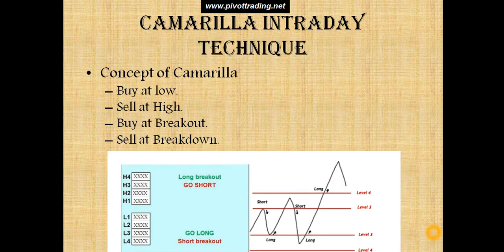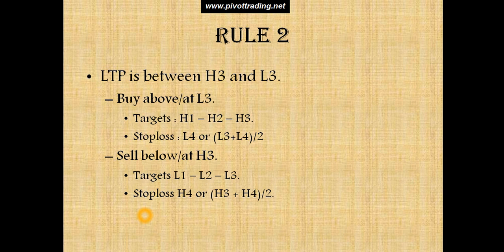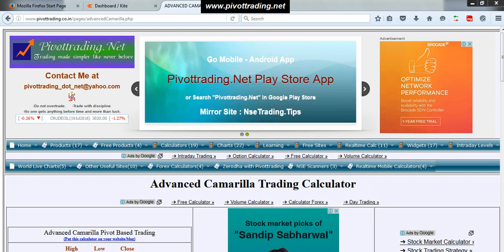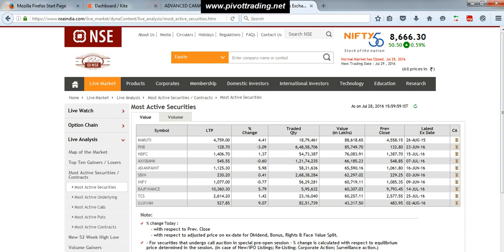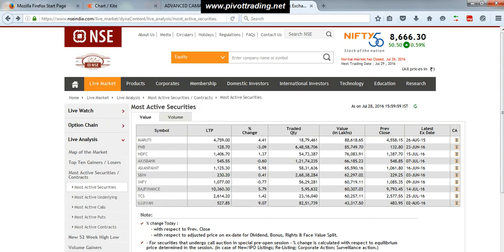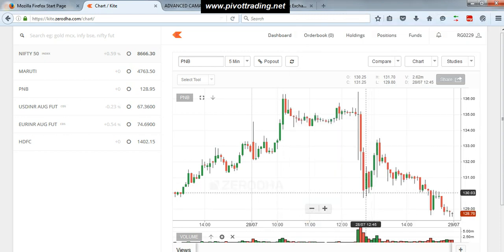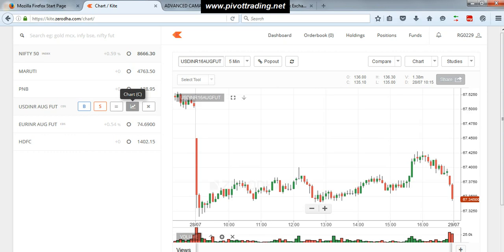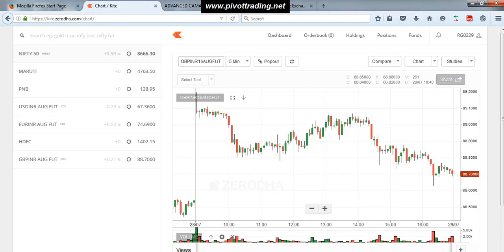Intraday Trading Using Advanced Camarilla Technique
The purpose of this video is only knowledge sharing. Consider this video only for Educational & Analysis purpose.
Any word, ideas, text, description, audio, animation, graphics or content of any type shown in this video should be not be considered as buy/sell advice.
Any financial decision based on the contents of this video should be taken only after consulting your Financial Advisor / Analyst.
This video and its host/provider is not liable for any kind of profit/loss generated out of acting on information given in this video.
Happy Investing !!! Happy Trading !!!

Website Free Access
Open a trading account with Zerodha / Upstox / AliceBlue (links given above)